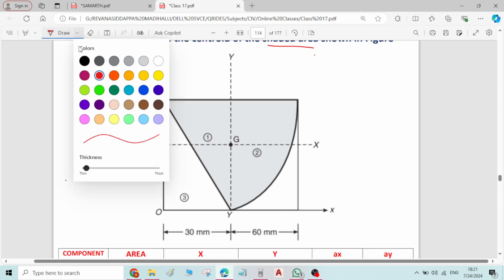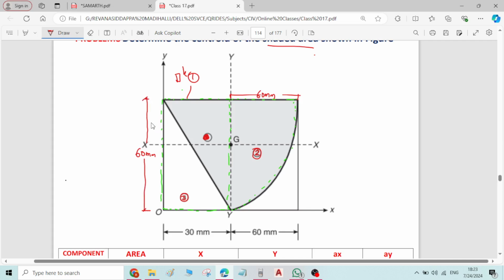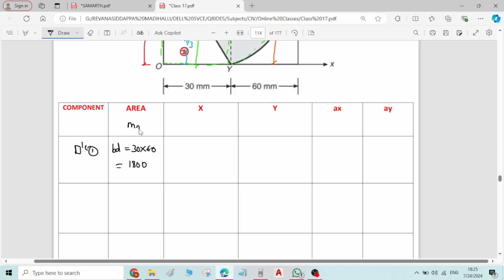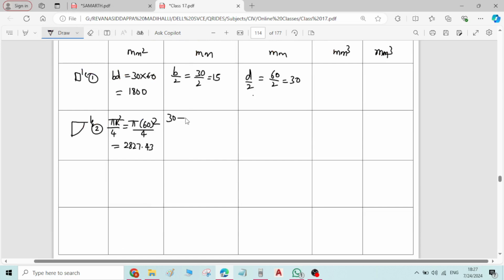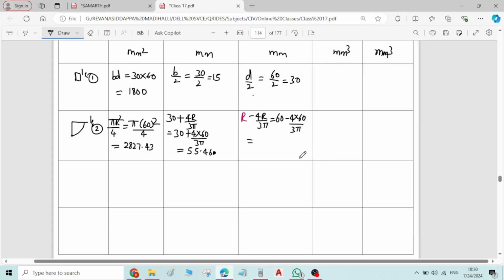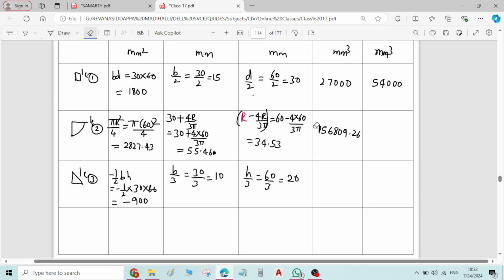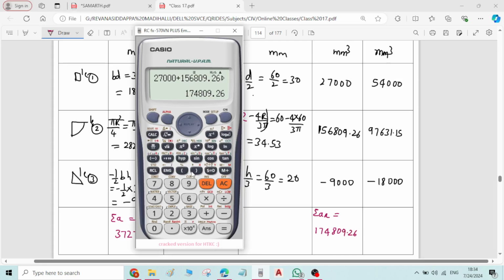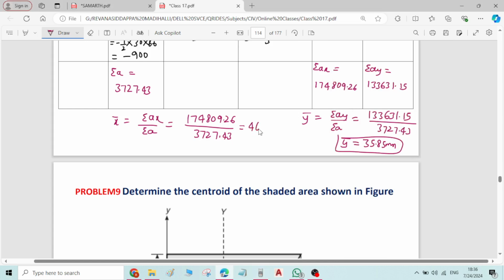66 PROBLEM8 ON CENTROID